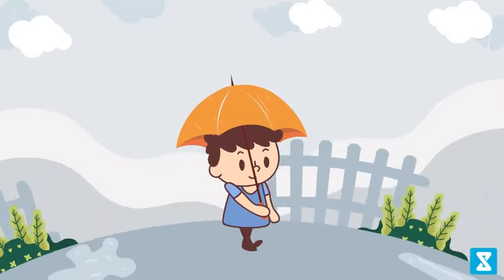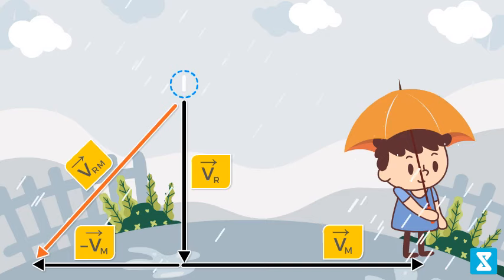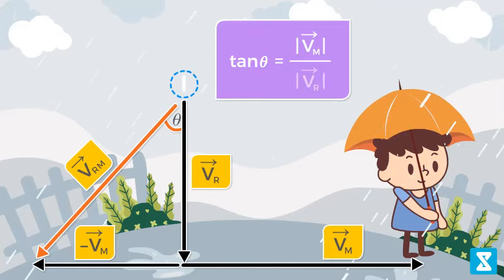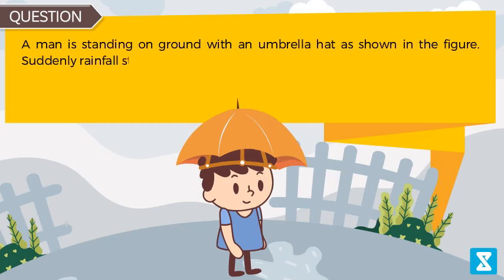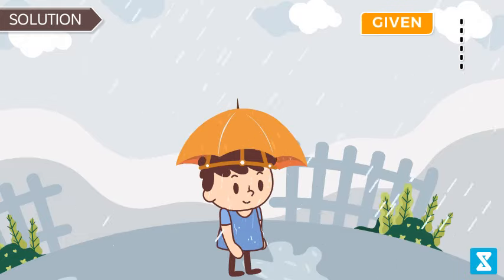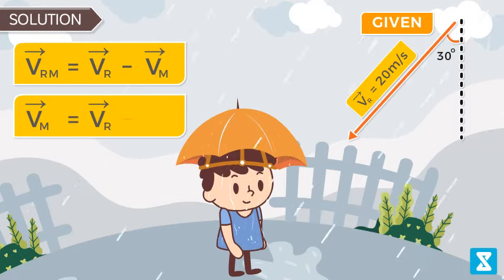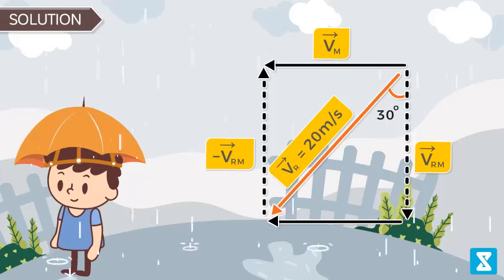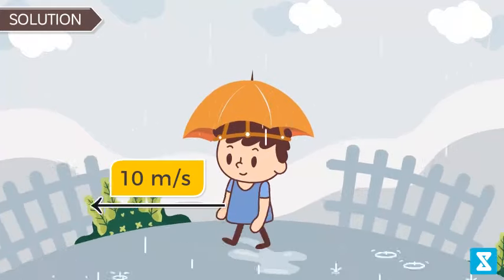How to Solve rain man Problem | Physics JEE - NEET | Extraclass.com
How to Solve the rain man Problem?
Let us analyze the situation where a man on the ground experiences rainfall.
Say if the man is holding an umbrella and rain starts falling from the vertical direction.
Certainly, his umbrella will save the  man from getting wet
But what will happen if the man starts walking?

To answer this correctly, we need to find the velocity of rainfall with respect to man.
The velocity of raindrops with respect to man VRM is  given by the relation velocity of rain VR minus velocity of man VM
Let’s consider this XY frame of reference

Since the rain is falling in vertically downward in Y direction let’s say VR vector
And man is moving towards the right along X direction with velocity VM
So minus VM vector would be in the minus X direction
The resultant of the two vectors will be in the direction of the velocity of raindrops with respect to man.
This means that the man will observe that the rain is falling at an angle theta from the vertical where tan theta can be calculated as the ratio of magnitude VM and VR.
So while walking if a man  is holding the umbrella in vertical direction and raindrops are hitting at an angle theta with the vertical direction
Then obviously the man will get wet.
So in order to save himself from getting wet, he has to hold the umbrella in the direction of raindrops with respect to man.

All of us hold our umbrella’s similarly at an angle to avoid getting wet intuitively without caring about the physics behind this.

Happy Learning!!